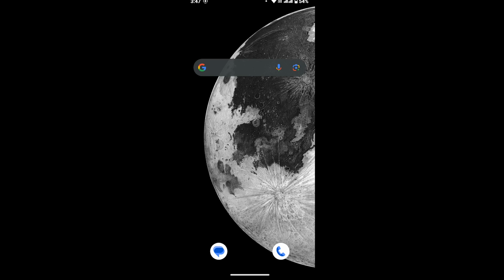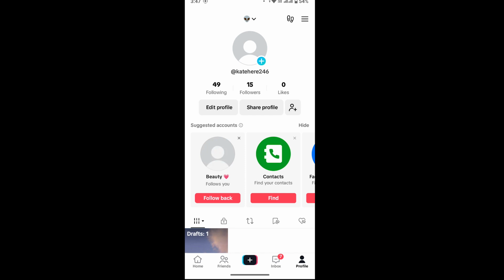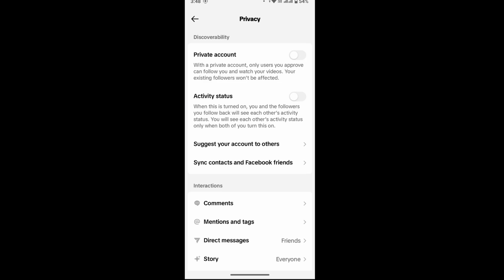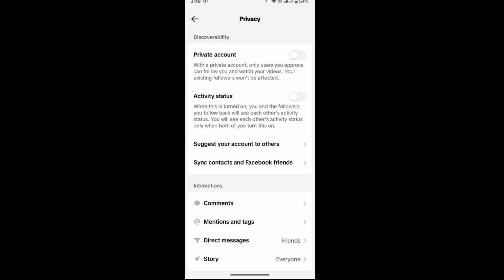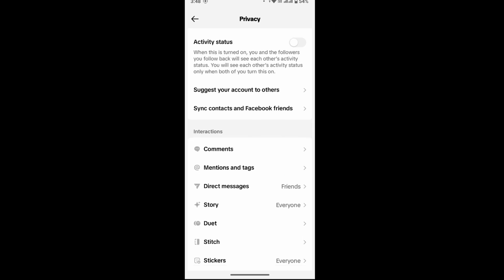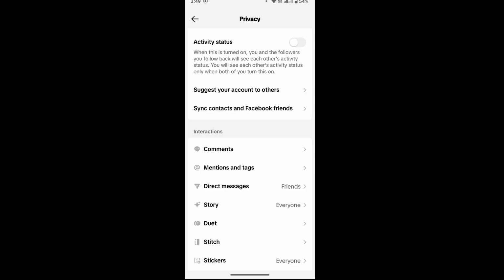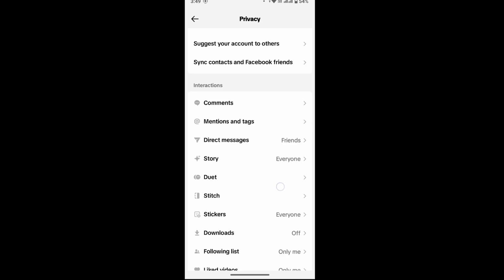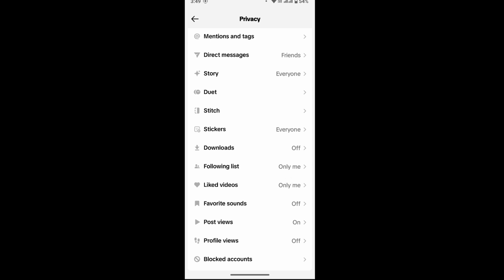How to Fix TikTok Privacy Settings?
Learn How to Fix TikTok Privacy Settings with quick and easy steps.

Worried about who's watching your TikTok moves? Feeling overwhelmed by the sea of privacy settings? Fear not, fellow scrollers! This Login Helps guide will equip you with the ultimate toolkit to secure your TikTok experience and reclaim your digital autonomy.